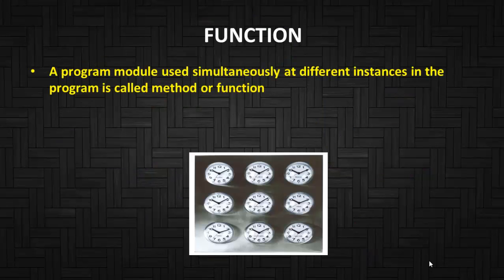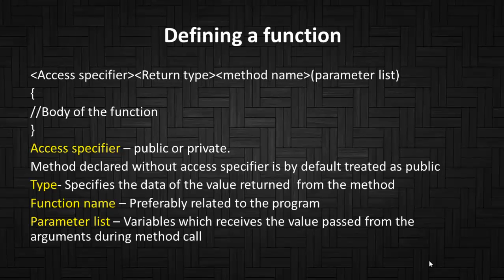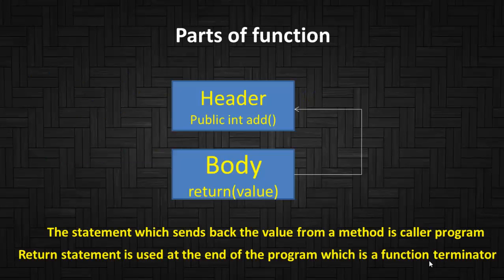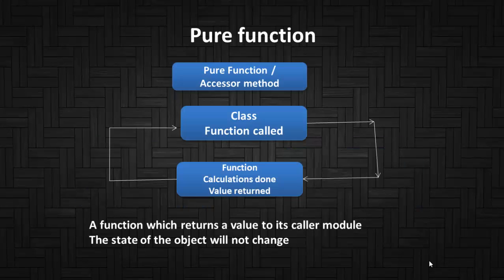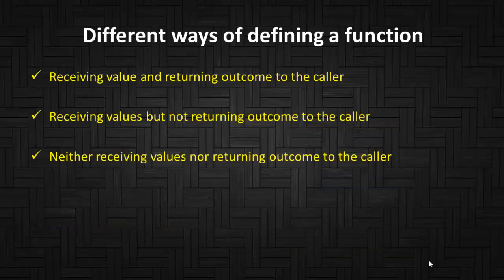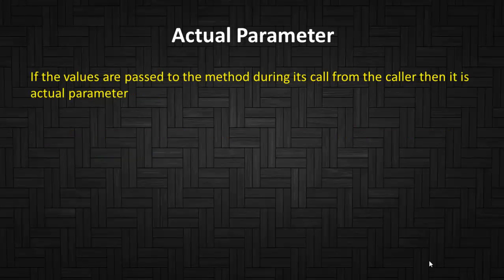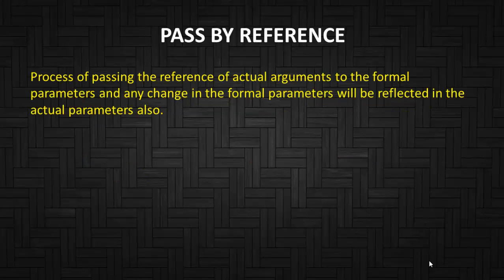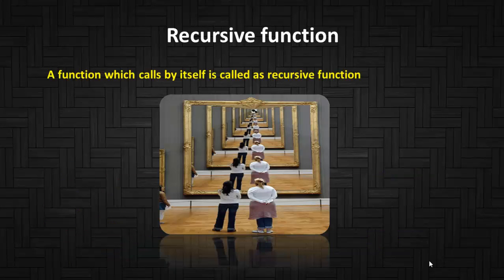Ch 10 Functions